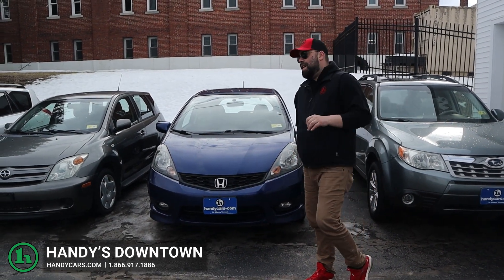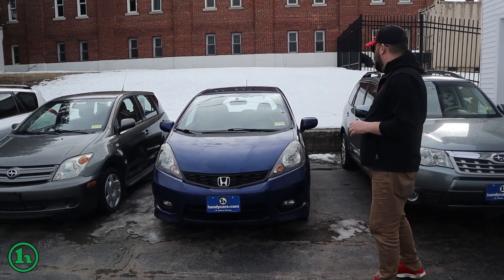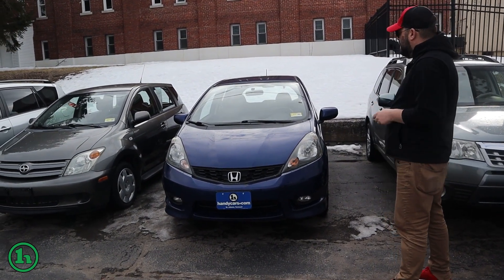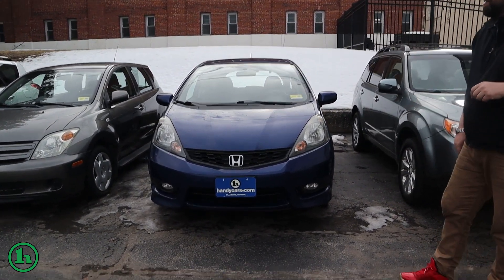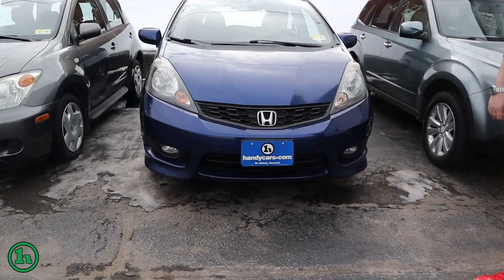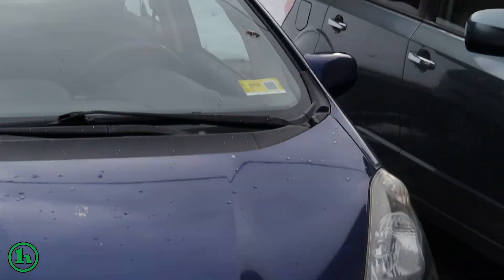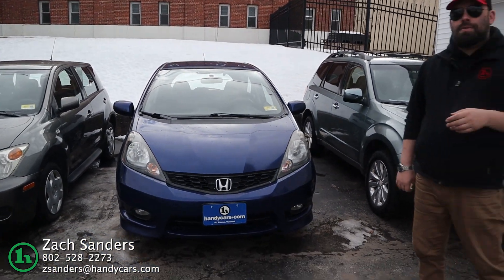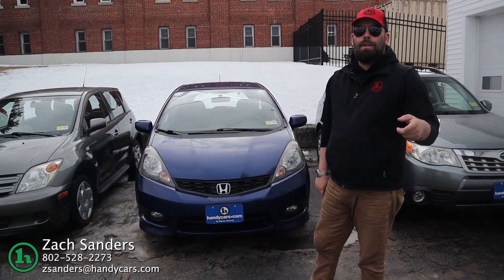Honda Fit, from Zach